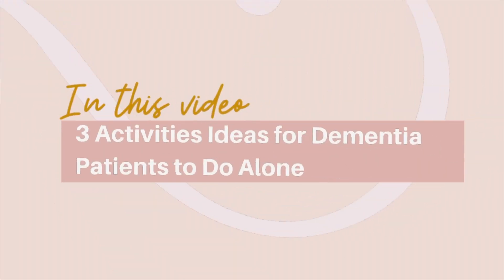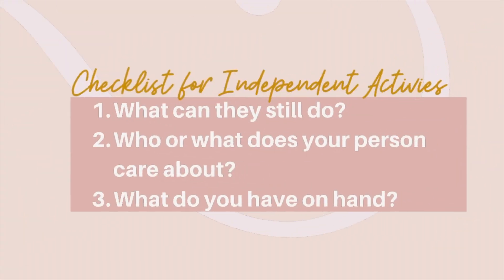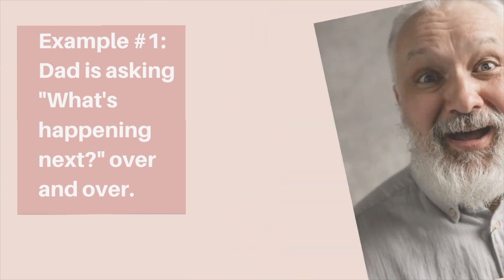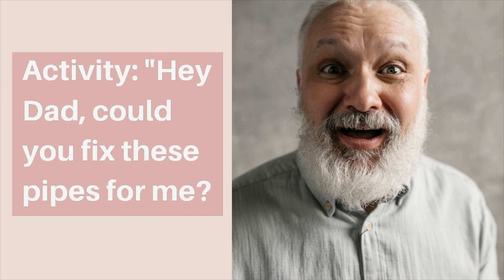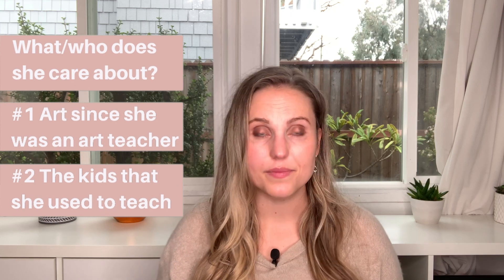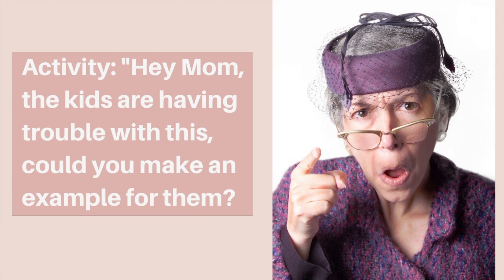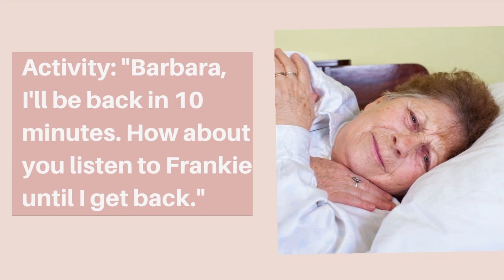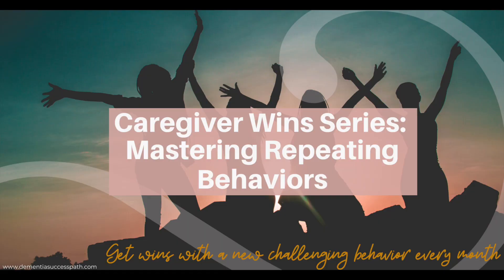3 Activities for Dementia Patients to Do Alone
1- Activities Ideas
2- What to say/do for specific Challenging Behaviors

In this video, we are going to be talking about 3 activity ideas that your person with dementia can easily do on their own that isn't watching TV so you can actually get some time to yourself.

By the way, when you do get that win, comment it down below so we can celebrate you.

For inspiration, quick tips and stories on dementia, follow on Instagram